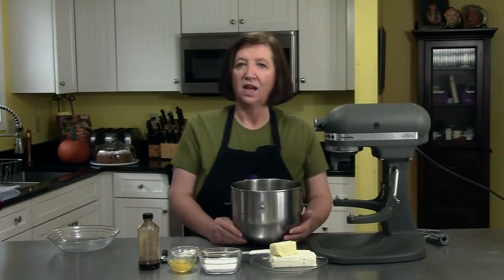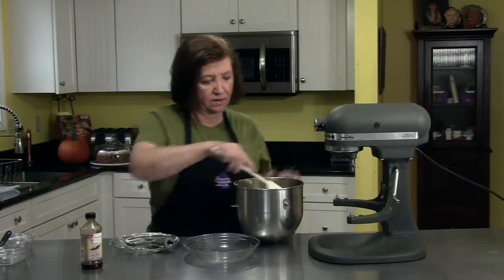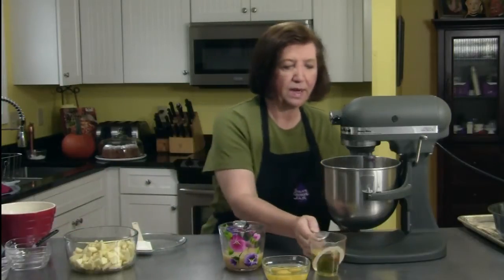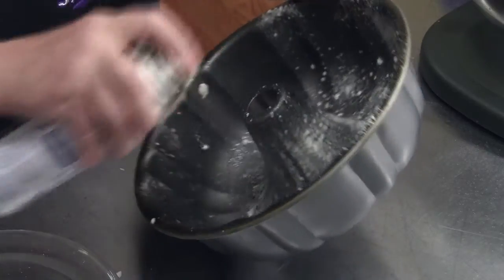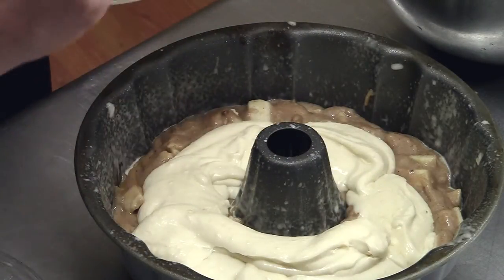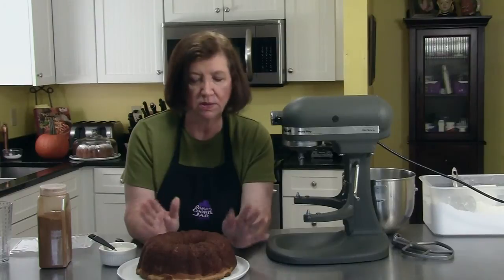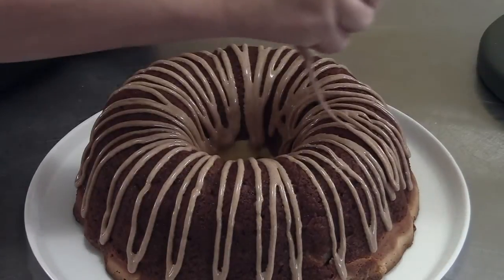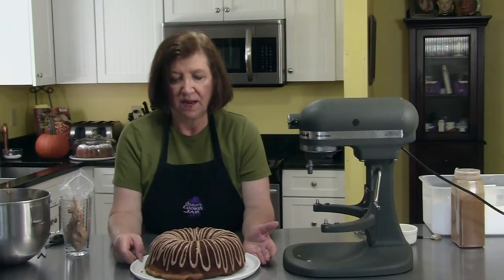Ooma's Cookie Jar - Cream Cheese Filled Apple Bundt Cake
We take alook at several phases of preparation in this tasty and good looking pastry treat.